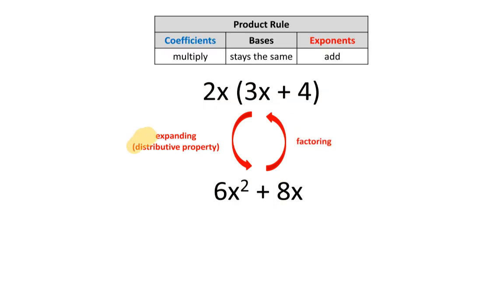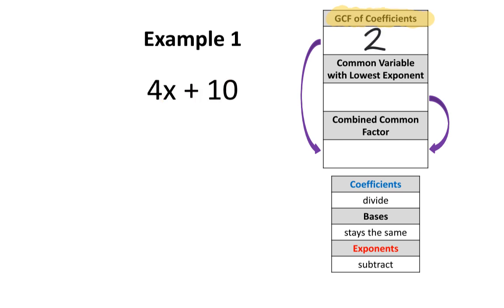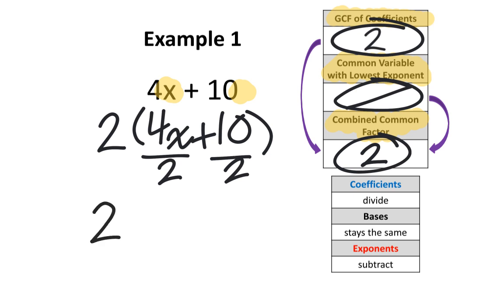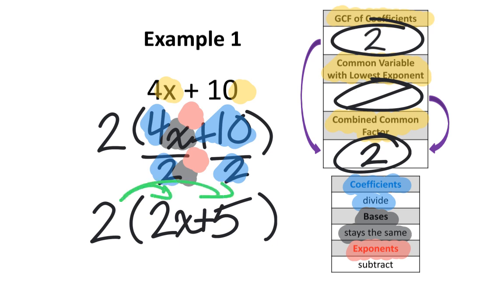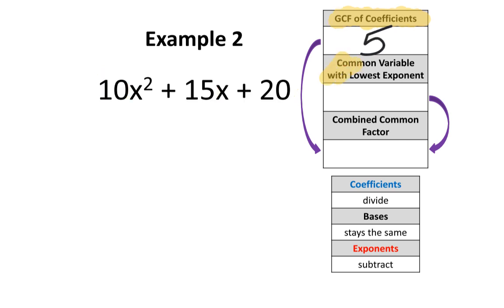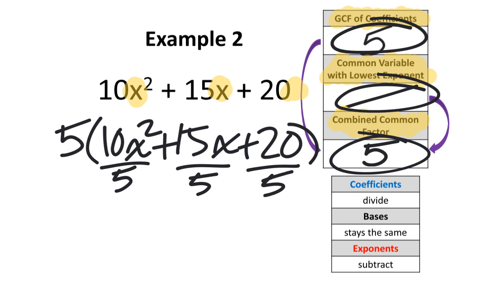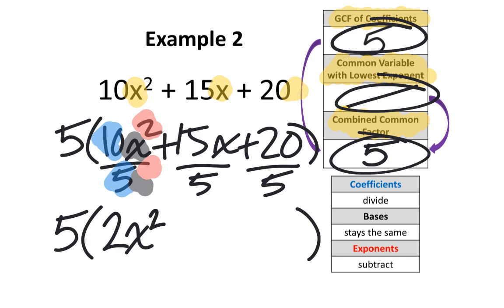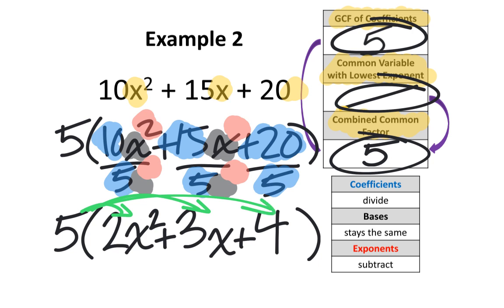Common Factoring Part 1